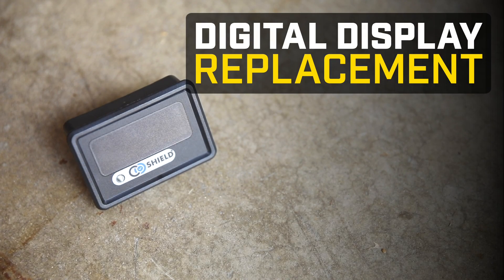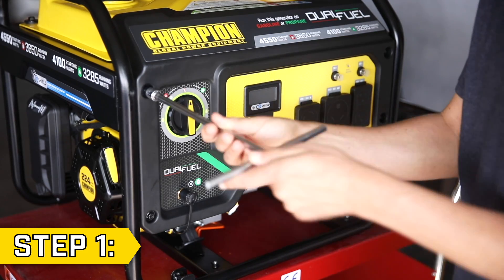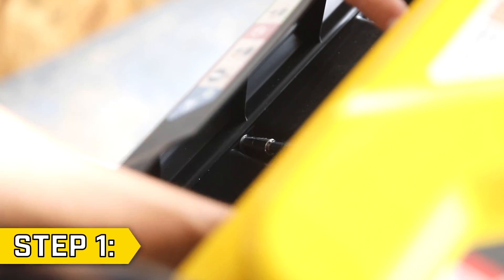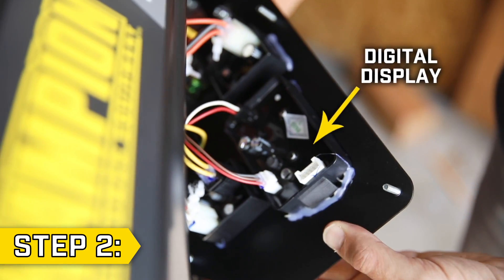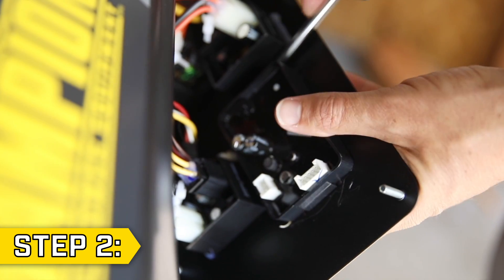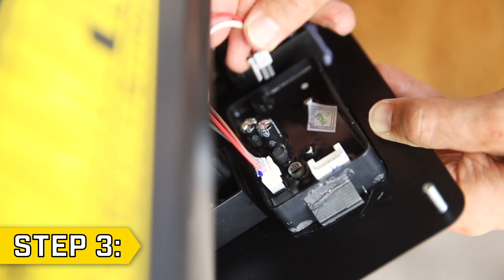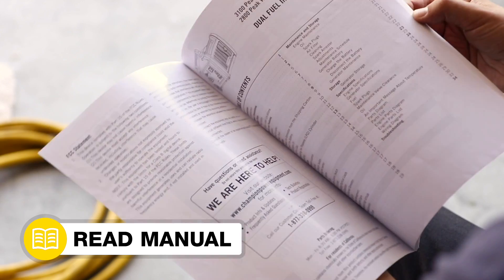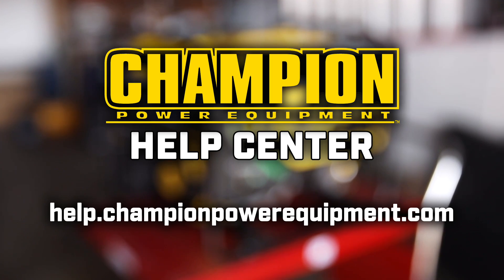Digital Display Replacement (Generators)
This video will show you how to replace the Digital Display (Intelligauge) on your Champion Generator. This video covers various generator models with this style power panel - if you are curious if this video applies to your model, contact Champion Tech Support.